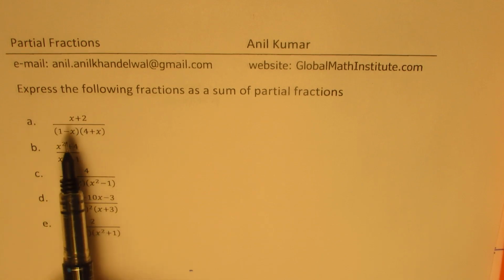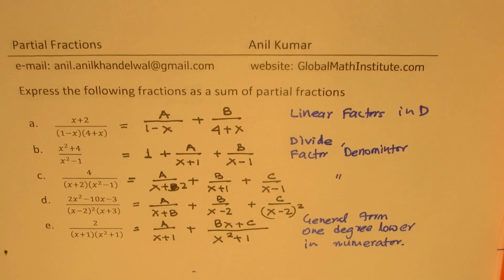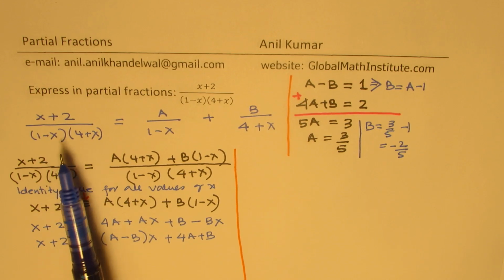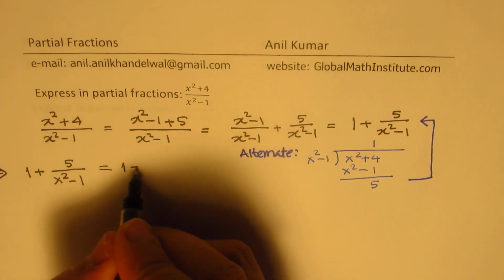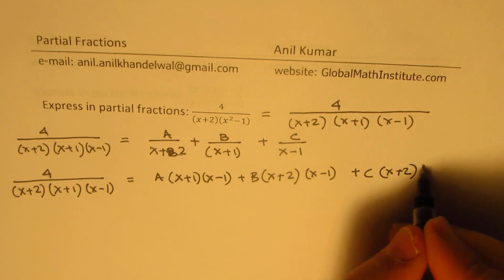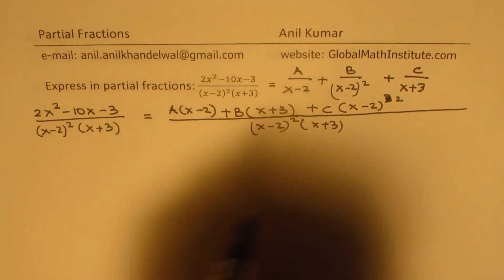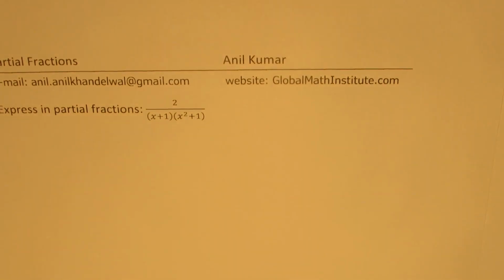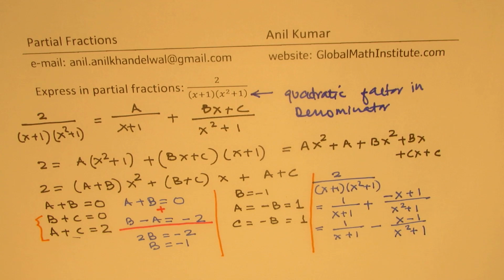Partial Fractions Technique for Decomposition of Rational Functions with Many Examples